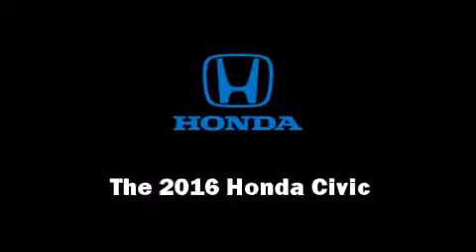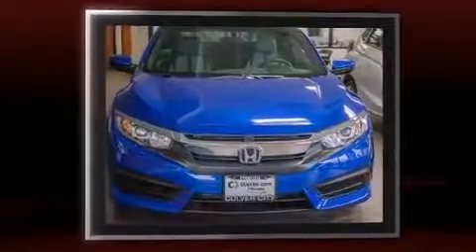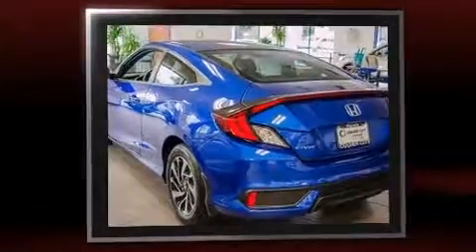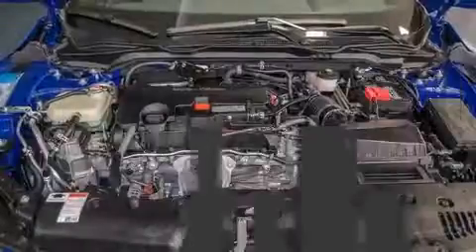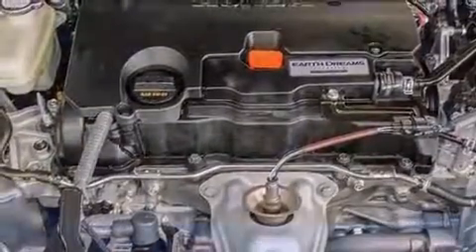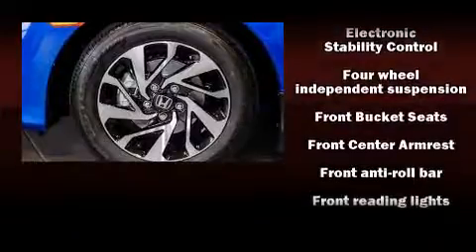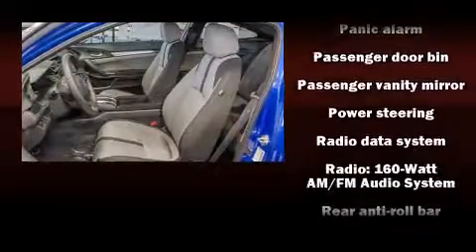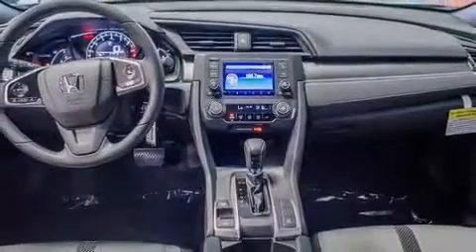2016 Honda Civic LX in Culver City, CA 90232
9055 W. Washington Blvd.

You can expect a lot from the 2016 Honda Civic This 2 door, 5 passenger coupe provides a satisfying ride for all passengers. Honda made sure to keep road-handling and sportiness at the top of it's priority list. Smooth gearshifts are achieved thanks to the 2 liter 4 cylinder engine, and for added security, dynamic Stability Control supplements the drivetrain. Honda infused the interior with top shelf amenities, such as: 1-touch window functionality, an outside temperature display, tilt steering wheel, power door mirrors, remote keyless entry, cruise control, and more. Audio features include an AM/FM radio, and 4 speakers, providing excellent sound throughout the cabin. Honda ensures the safety and security of its passengers with equipment such as: dual front impact airbags with occupant sensing airbag, front SIDE impact airbags, traction control, a security system, and 4 wheel disc brakes with ABS. Brake assist technology provides extra pressure when applying the brakes. We pride ourselves in consistently exceeding our customer's expectations. Please don't hesitate to give us a call.